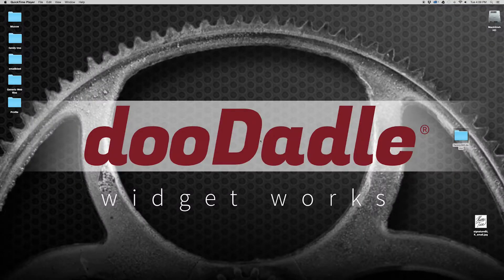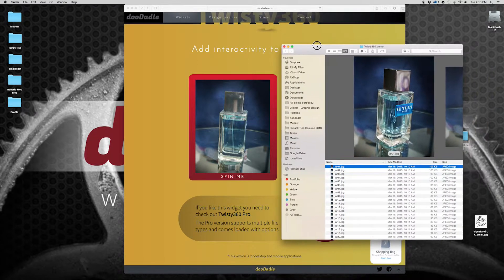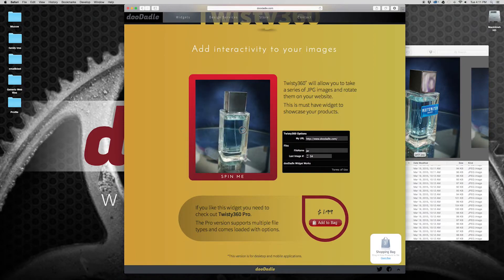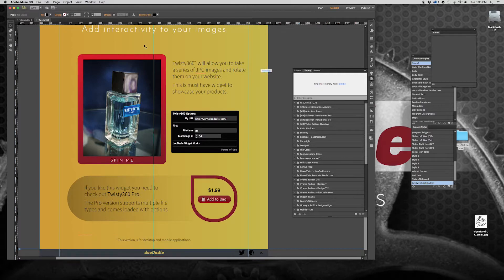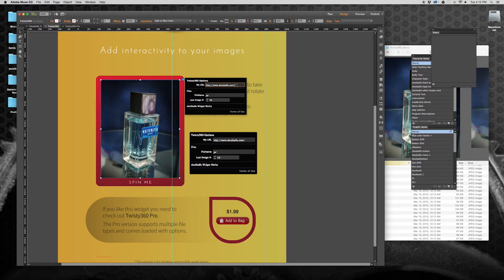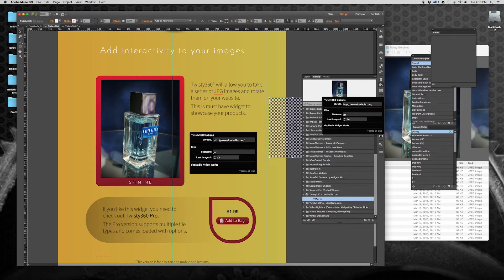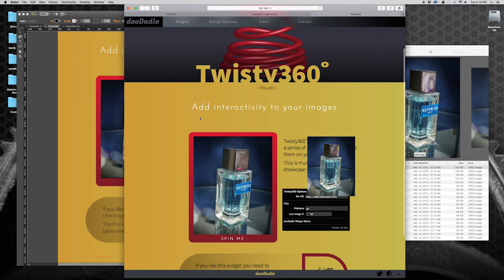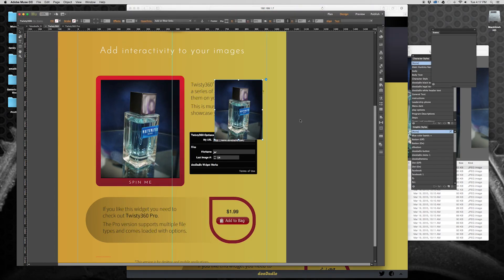twisty360demo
Doodle widget works - Twisty360 demo shows how to attach your video or image stills to Twisty360.